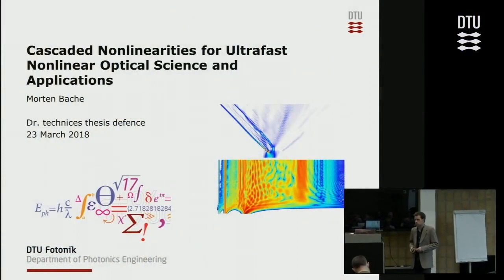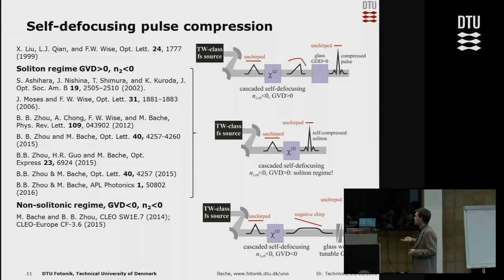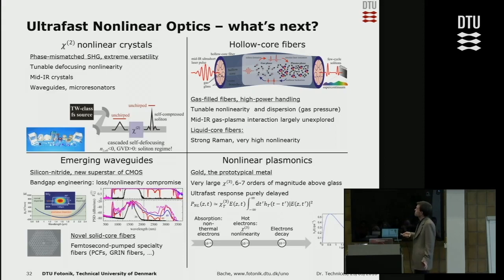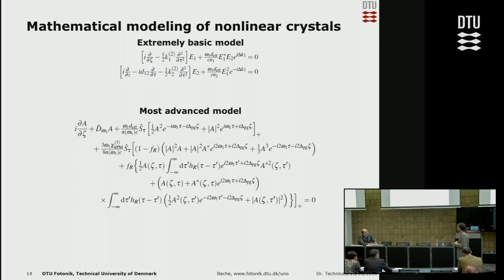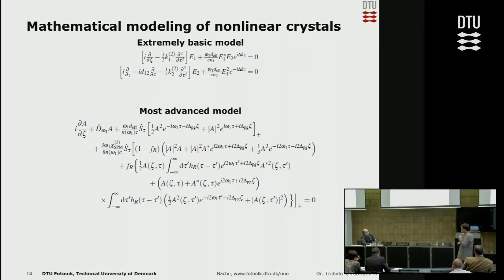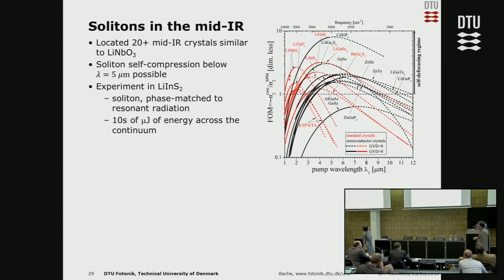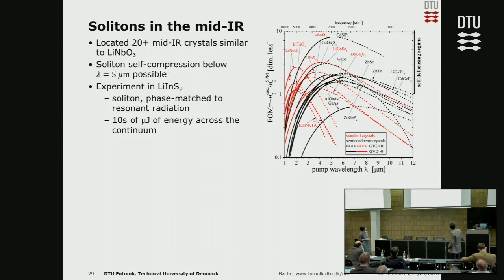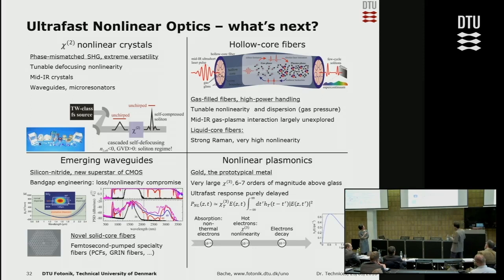Cascaded Nonlinearities for Ultrafast Nonlinear Optical Science and Applications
Doktorforsvar på DTU 23/3-2018 - Lektor Morten Bache: “Cascaded Nonlinearities for Ultrafast Nonlinear Optical Science and Applications”